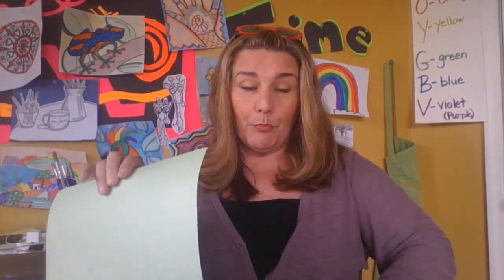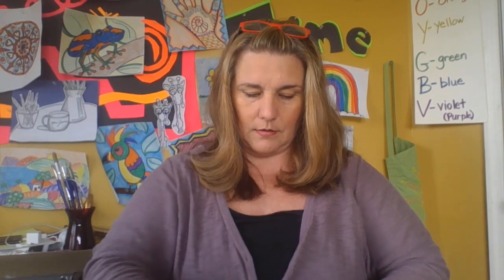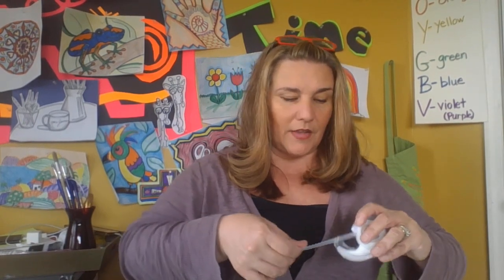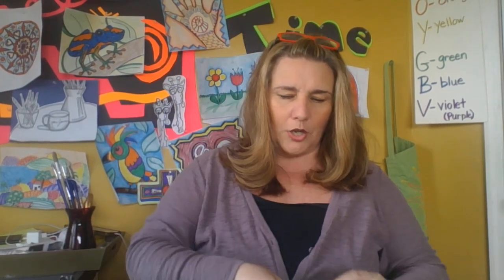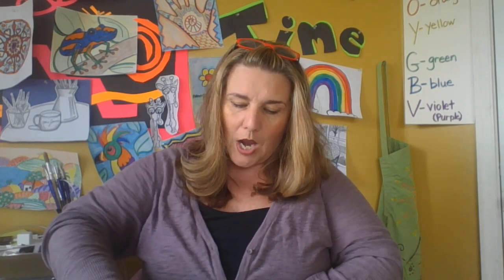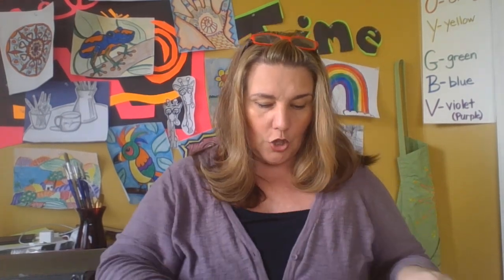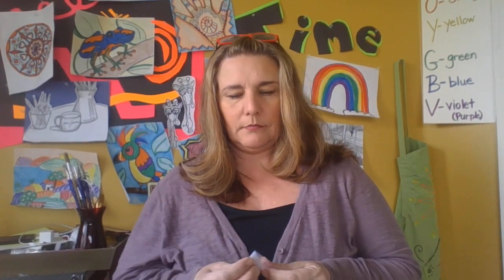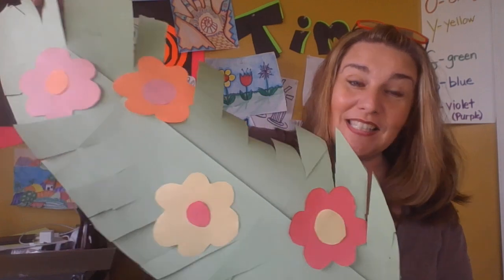Mrs. Jones' Art Class!!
Palm Leaves for your windows!